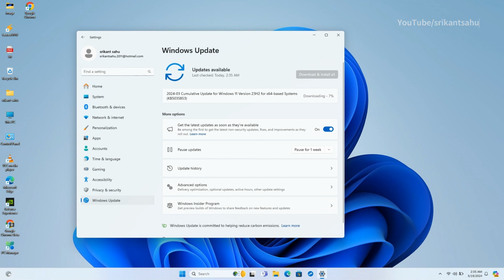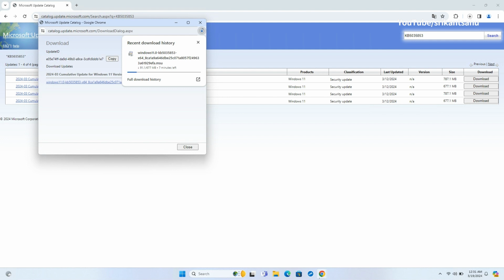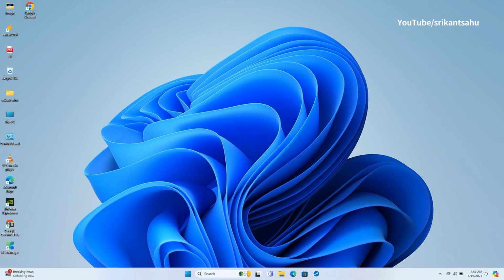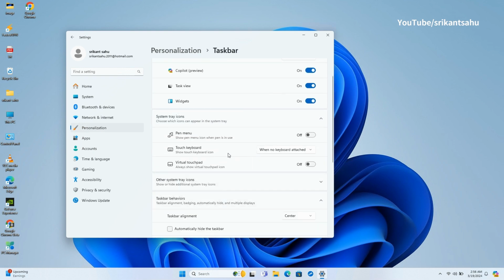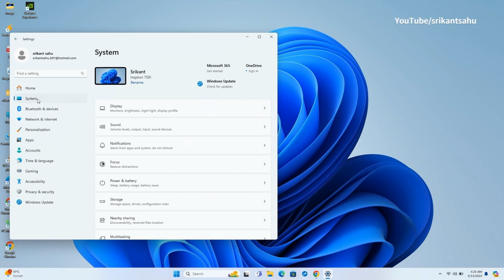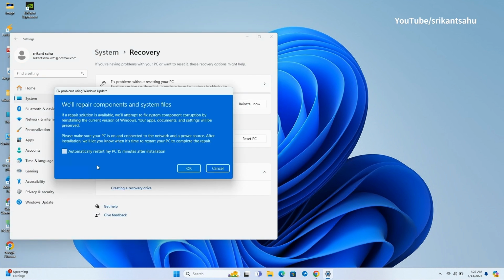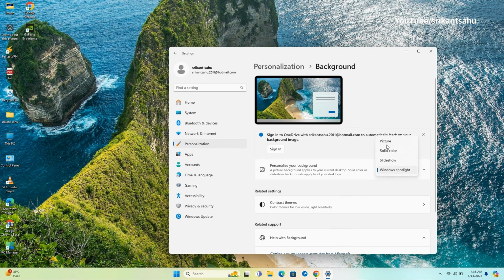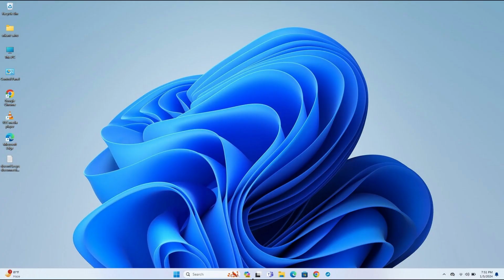How to install Windows 11 24H2 update Enable New features (Windows 11 2024 update)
To download and install the Windows 11 Moment 5 update, and turn on its features you need to install the October 2024 cumulative update KB5044285 and turn on the option “Get the latest updates as soon as they’re available”.

To do this first open Settings and click on Windows Update, Here first enable the toggle “Get the latest updates as soon as they’re available”. Now hit the check for updates button to download and install the March patch updates that bring the Windows 11 Moment 5 features to your device. Once the download and installation complete, restart your PC to apply changes.

Well if your PC fails to update or you are encountering some error, visit Microsoft Update Catalog search and download the KB5044285 installer. Run the installer, and restart your PC.

Again open Settings and navigate to Windows Update. Enable the “Get the latest updates as soon as they’re available” toggle and hit check for updates to Download the configuration update, install it and restart your PC. Your Windows 11 PC should have the Moment 5 update installed.

00:00 Download Windows 11 Moment 5 update
01:07 Manually Download Windows 11 moment 5 update
02:50 Check Windows 11 moment 5 update Installed
03:20 Windows 11 moment 5 New Features